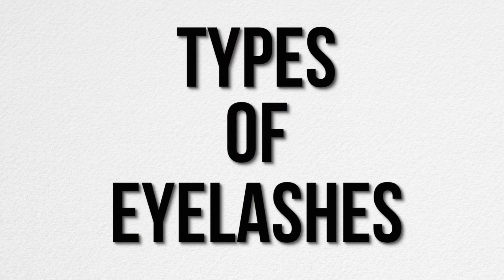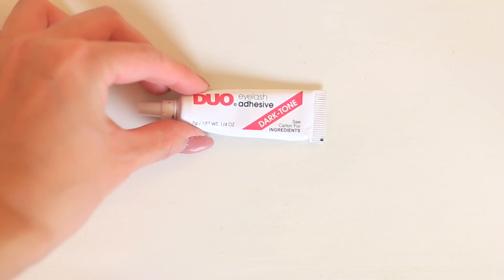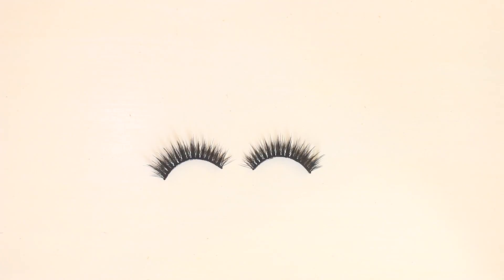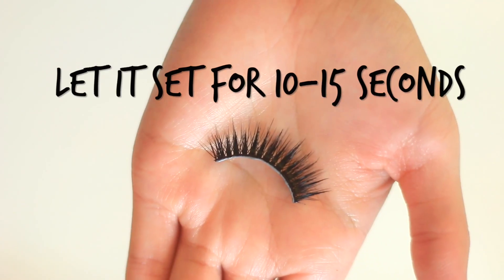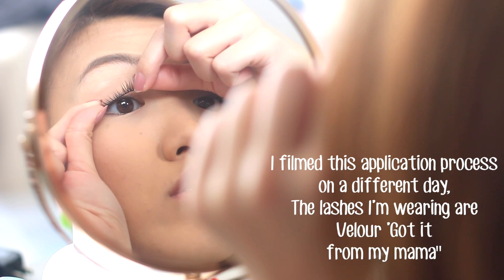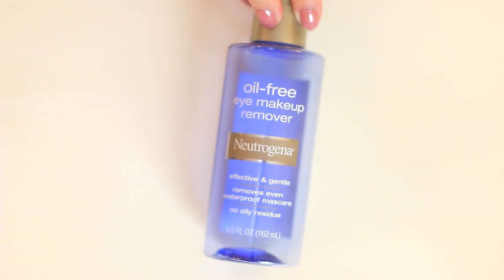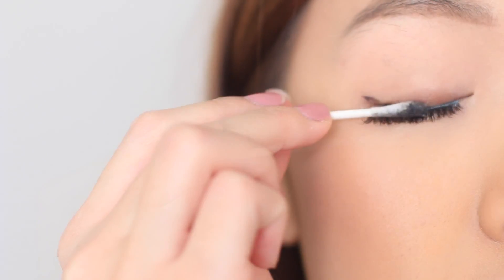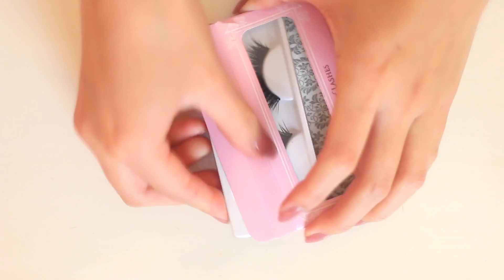FALSE EYELASHES 101 | ilikeweylie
Everything you've been wanting to know about false eyelashes...well mostly everything ;) Let me know if you have anymore questions & be sure to LIKE this video if you found it helpful!

Lashes used in this video-
VELOUR LASHES (the ones I wore in the video)
Style: Got it from my mama

The lashes I used to demonstrate cleaning & preparation.

My favorite subscription box!
W A N T A B L E  B O X

What I whiten my teeth with:
Use code 'onecombo' for Dial A Smile Kit $50
Use code 'twocombos' for Dial A Smile + Whitening Pen $79
Use code 'weylie20' for 2 whitening pens $20
Use code 'two2packs' for (2), 2 pack pens $40

G E R A R D ♥ C O S M E T I C S
Use code 'ilike30' for 3 lipsticks $30

My favorite masks for acne and back acne:
G L A M ♥ G L O W
US ONLY, valid through Oct. 31, 2014

Previous Video: